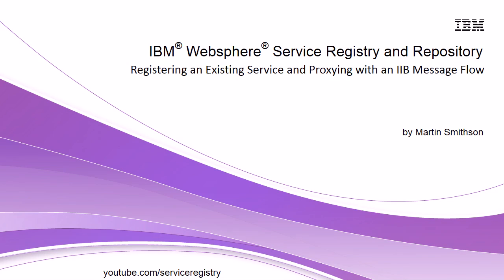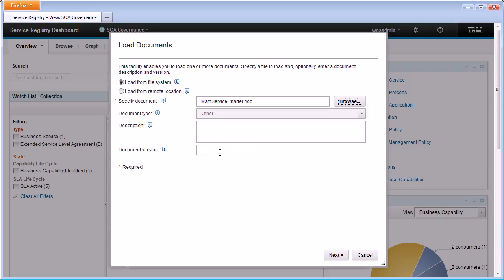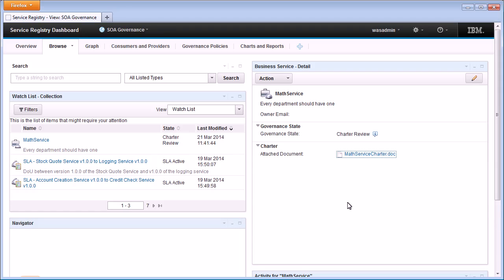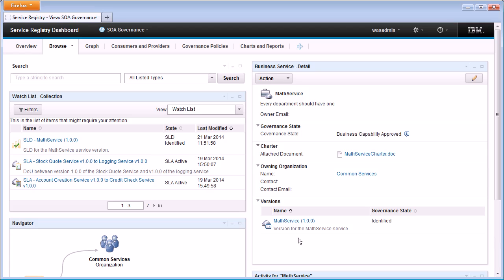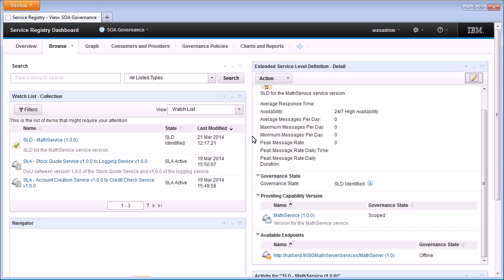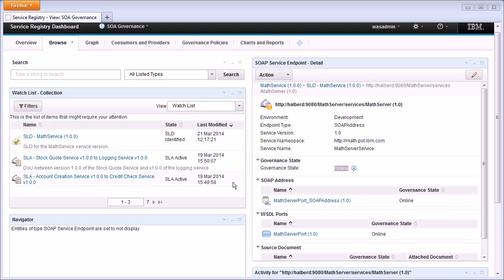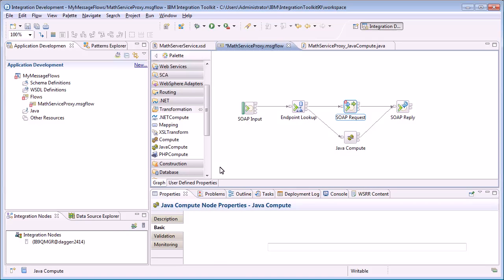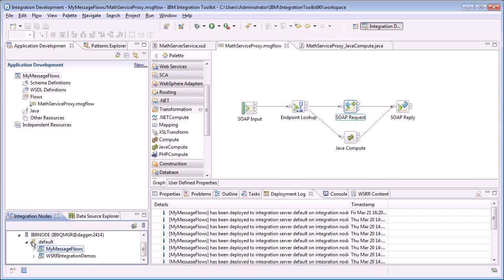Registering an Existing Service and Proxying with an IIB Message Flow in WSRR V8.5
This demo shows how to register an existing service in WebSphere Service Registry and Repository V8.5 and then proxy the service in an IBM Integration Bus V9.0 message flow.